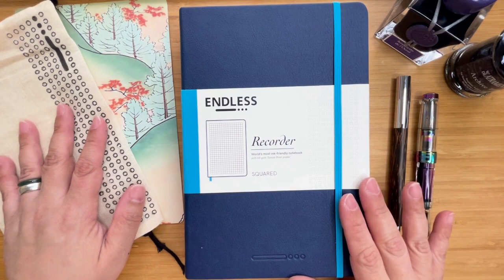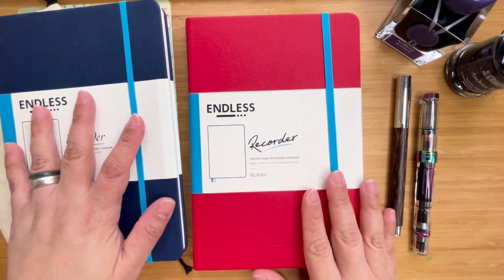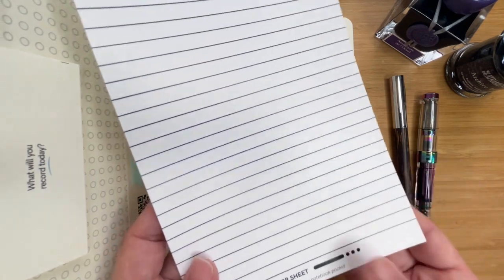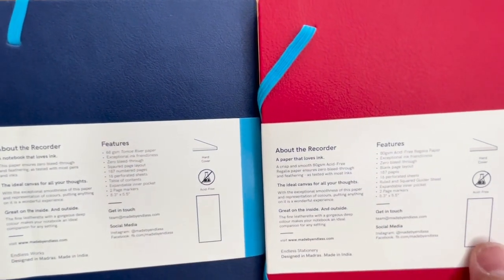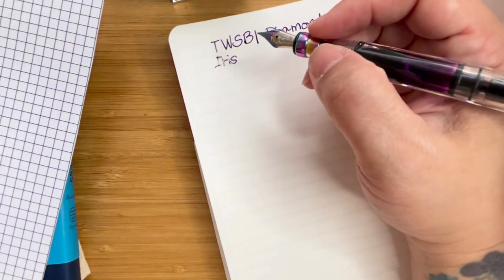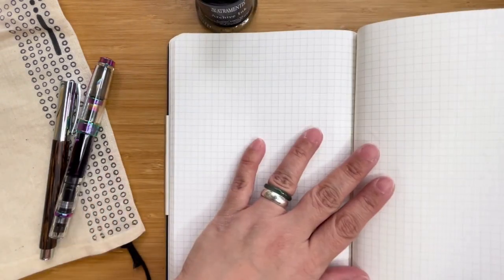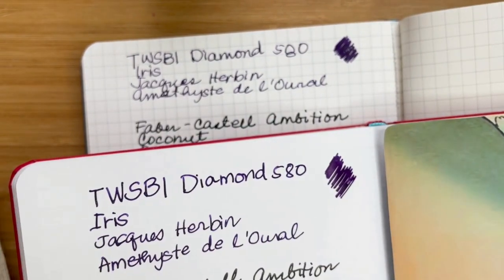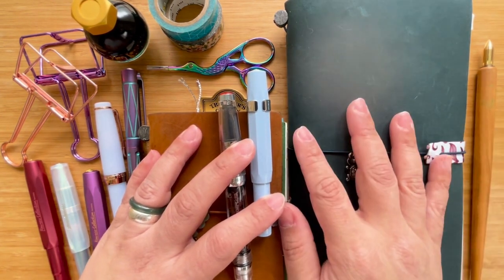Endless Reporter Regalia Paper vs Endless Reporter Tomoe River Paper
Holding two notebooks from the same line but with different papers sure made an impression me. It highlighted the importance of paper and made me more aware of the differences between paper types. It was a very interesting experience, especially for someone whose awareness of paper needed to be more precise. When you consider writing with your fountain pen, it pays to pay attention to the paper.

When deciding which Endless Reporter to use for your needs, give this a watch. I hope it helps.

From my end, the Regalia paper is perfect for a writing project I have, while the Tomoe River paper feels like a fun paper for more artsy explorations.